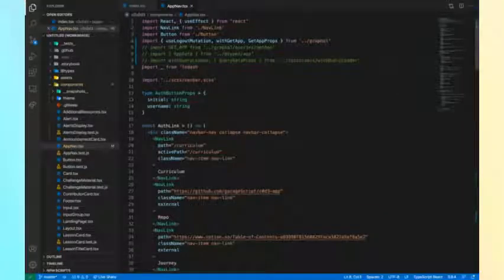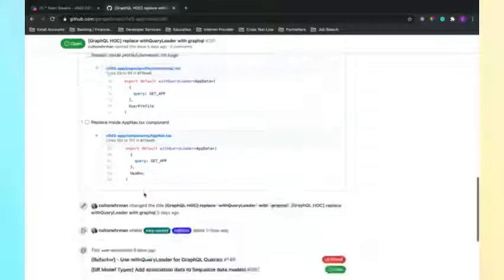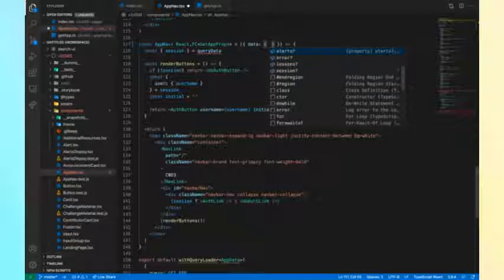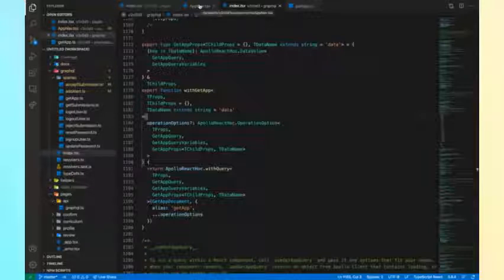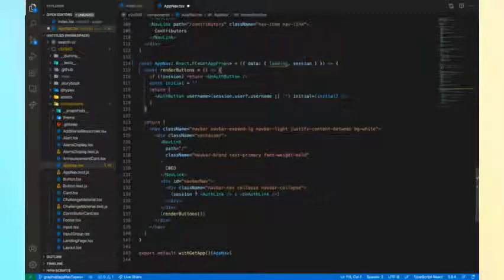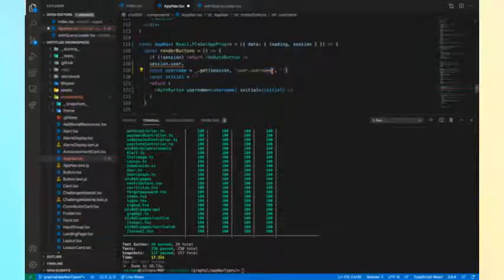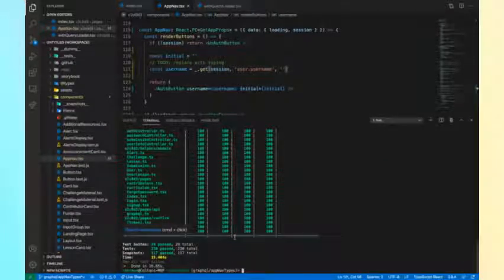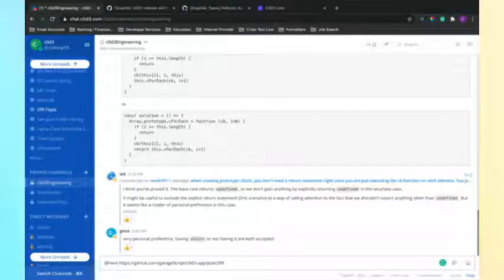GraphQL Types Generator